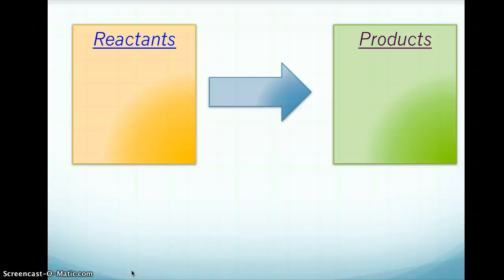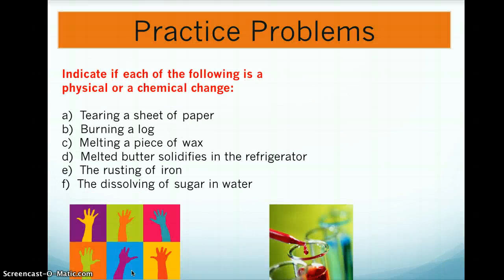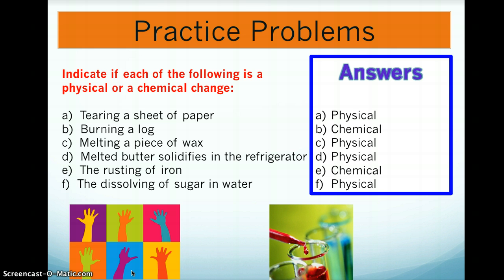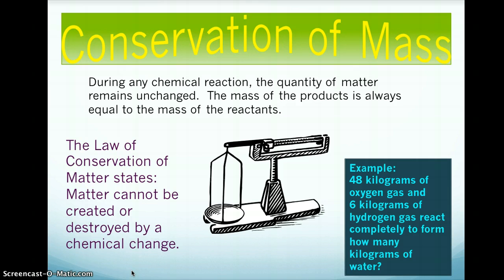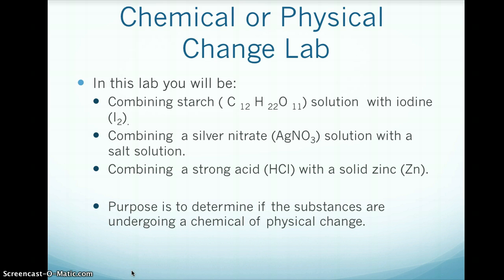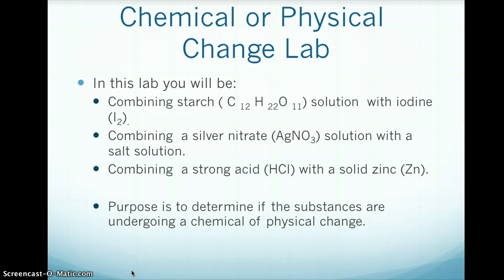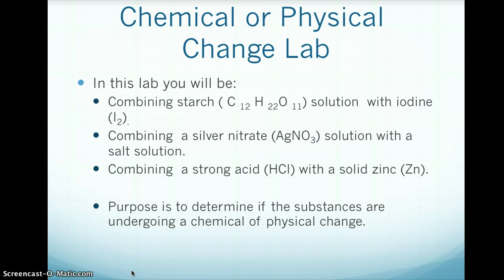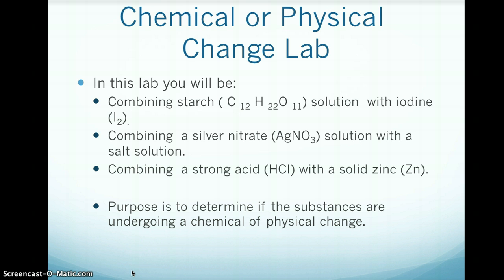Changes Part II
Phases of matter and Changes part 2